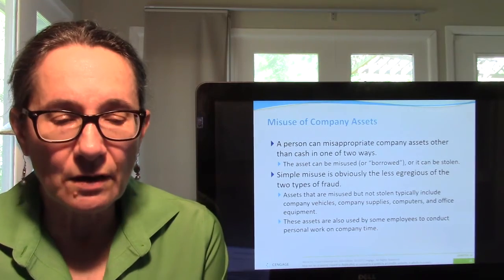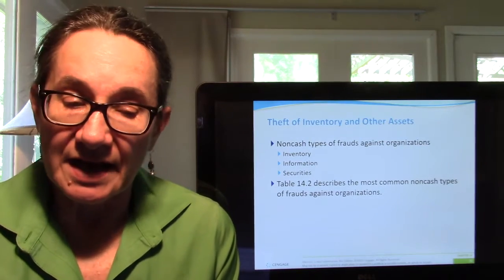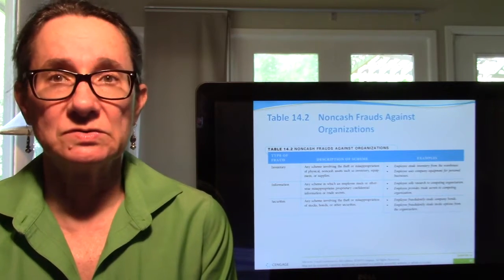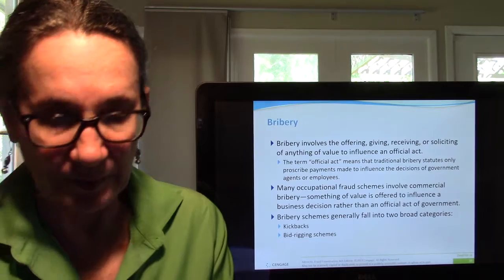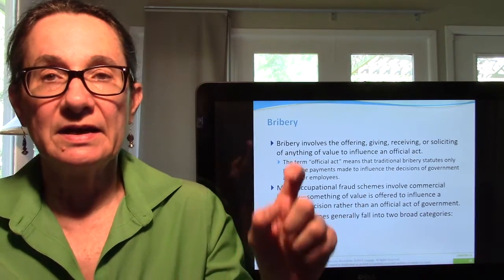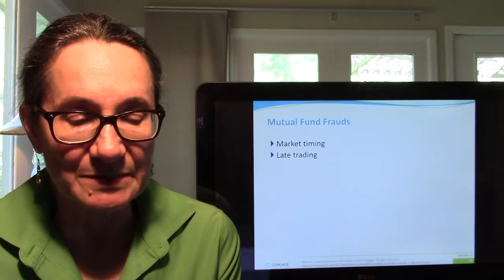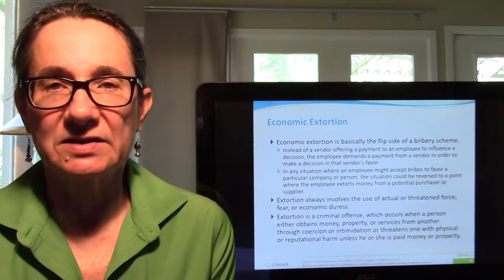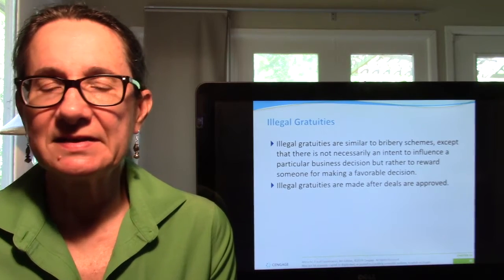Acct 4345 Ch 14 Video 3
Acct 4345 Ch 14 Video 3 _ Theft of assets other than cash